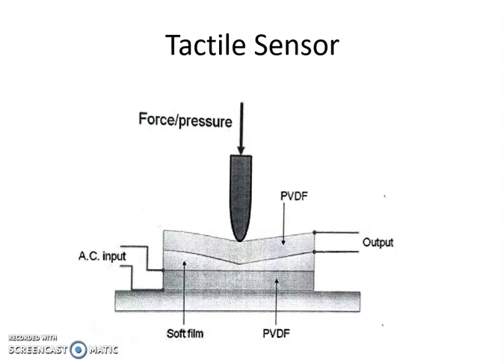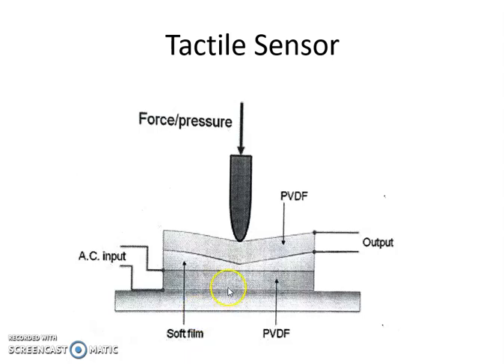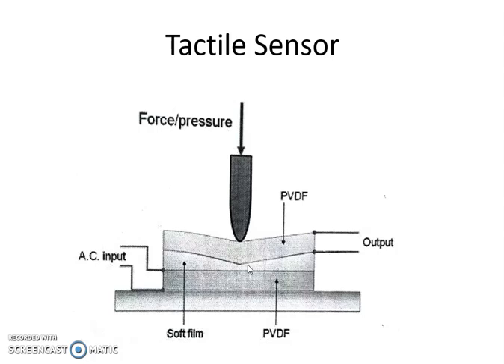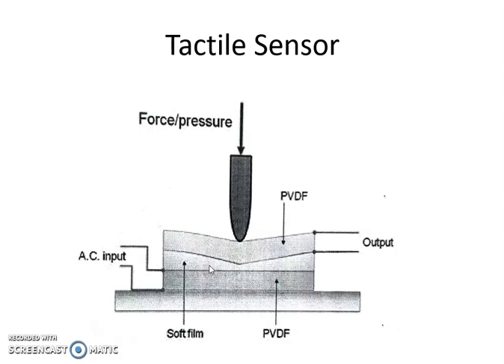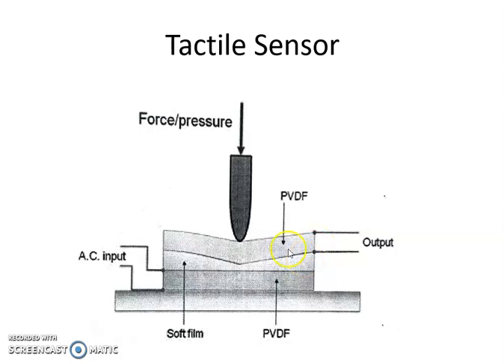Tactile Sensor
Working